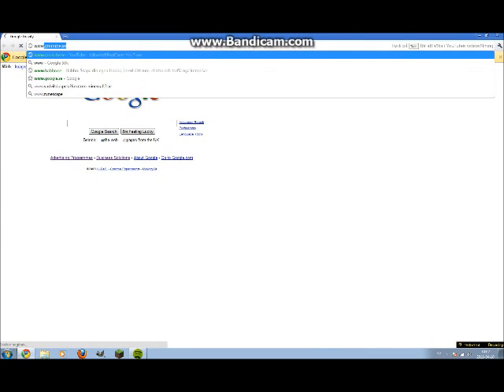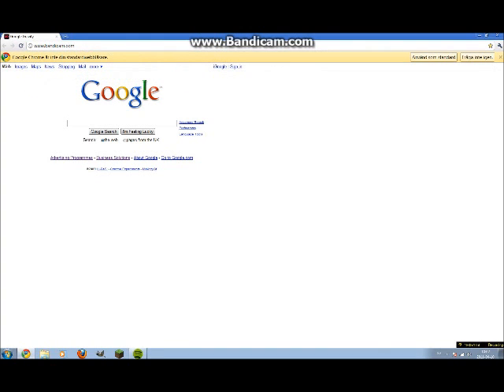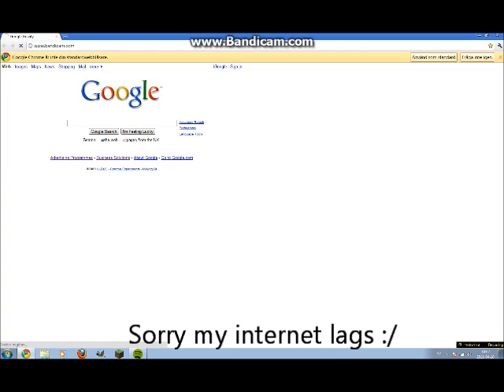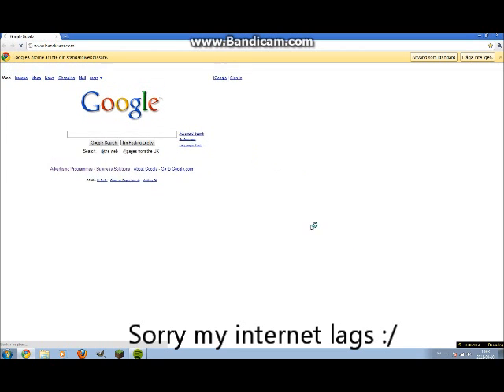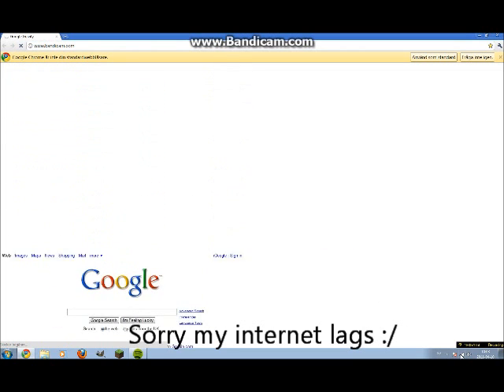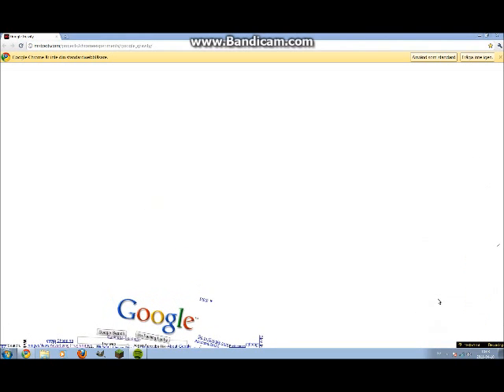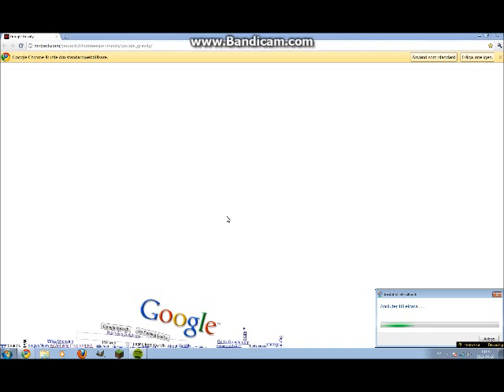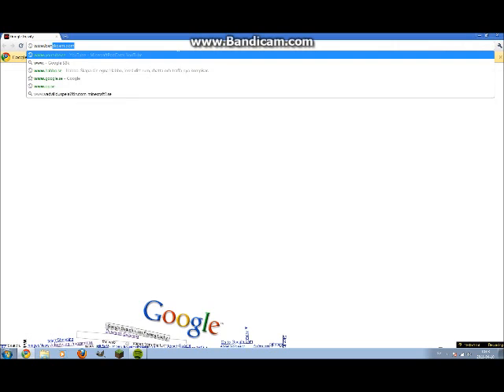How to Capture Minecraft with No Lag! for free